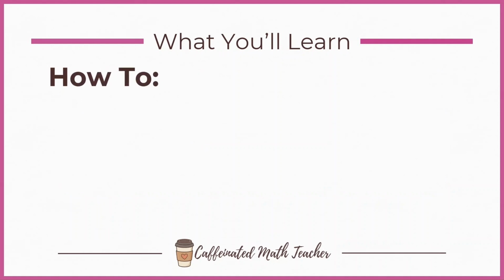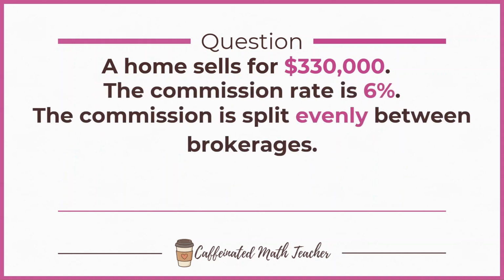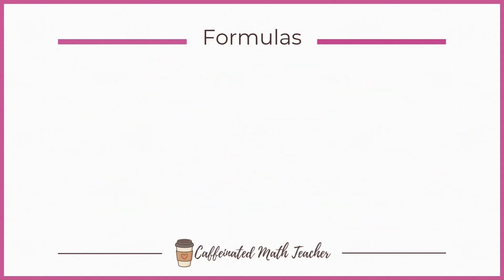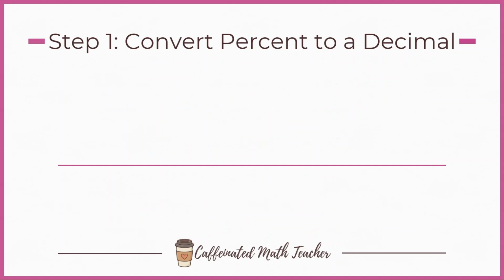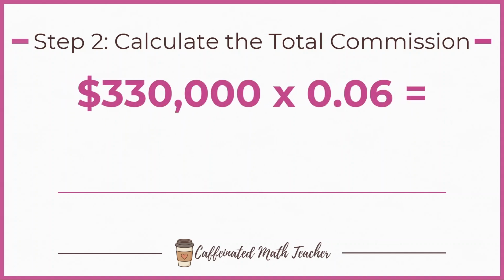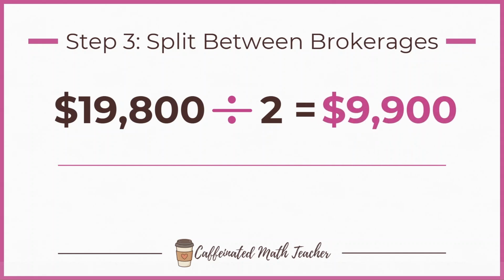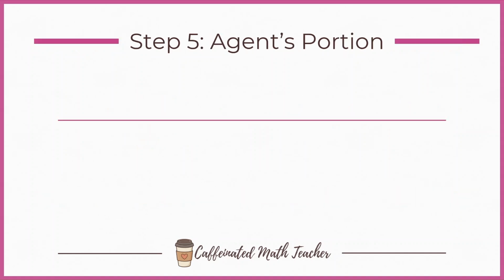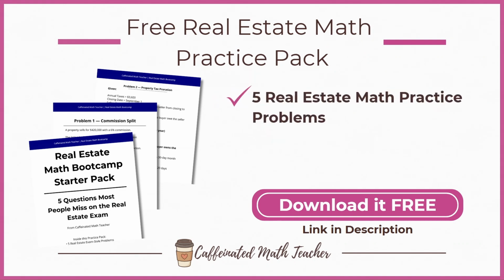How to Calculate a Two-Way Commission Split with Agent Cut - Real Estate Exam Math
If you're studying for the real estate exam, commission questions with multiple splits can be confusing—but they don’t have to be.

In this video, I walk you through a step-by-step example so you can confidently solve these types of problems on the exam.

You’ll learn:
✔️ How to calculate total commission
✔️ How to split commission between brokerages
✔️ How to find the agent’s final earnings

🎯 Example covered in this video:
Commission: 6%
Split: 50/50 between brokerages
Agent earns: 70%

💡 By the end, you’ll know exactly how to approach multi-step commission problems.